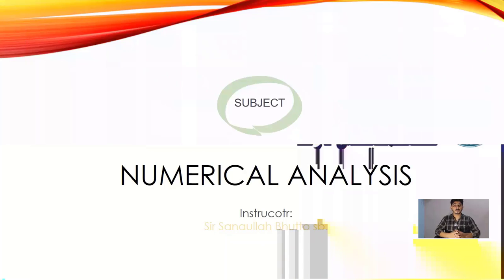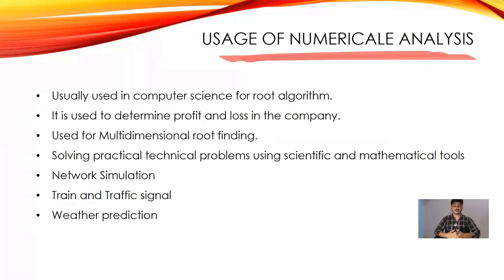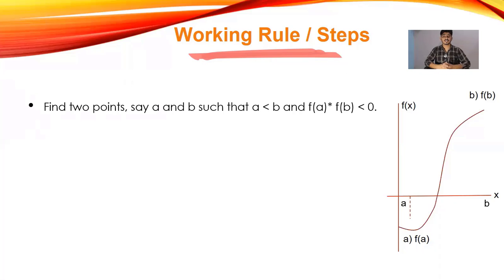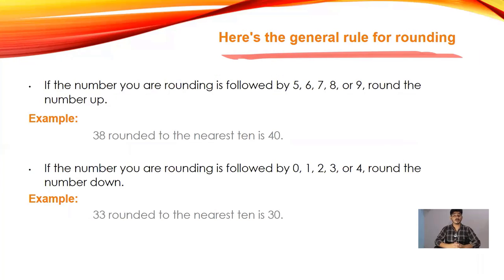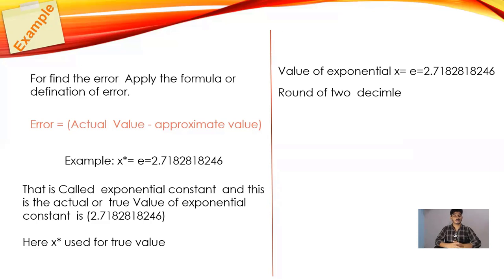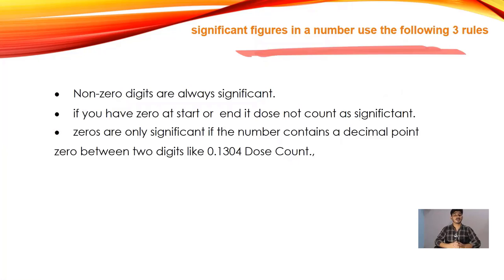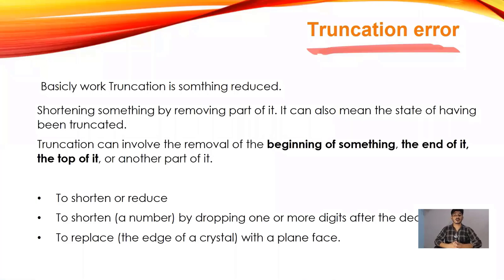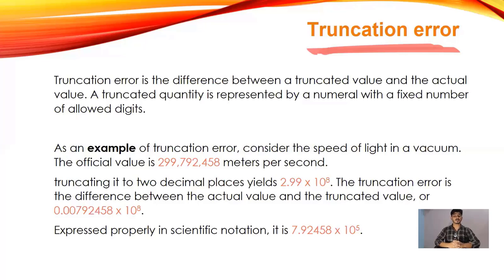Numerical Analysis Exam Video Presentation 2020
In this video i share some points about Numerical Analysis.

Personal Informarion
Presentation Present By: Muhammad Usman Jamali
Roll No:  LCS/2K18/25
Department    :       Computer science Batch 2k18
 Submit to:   Sir Sanaullah Bhutto
University: Sindh University
Campus : Larkana Campus